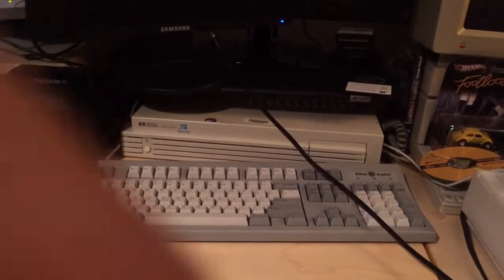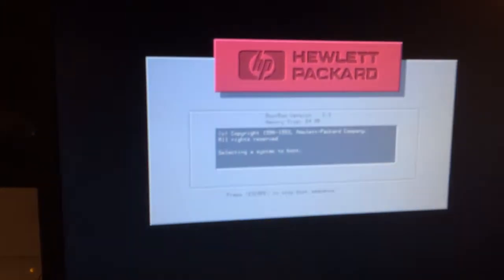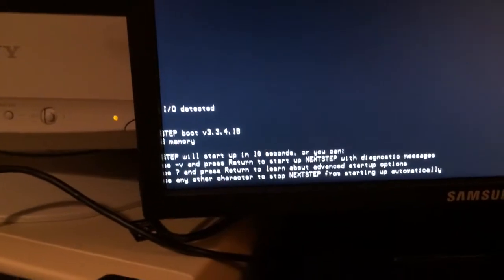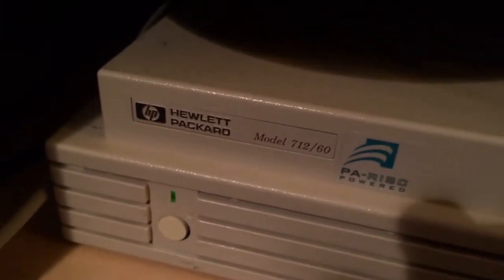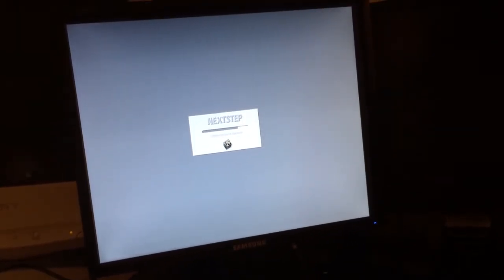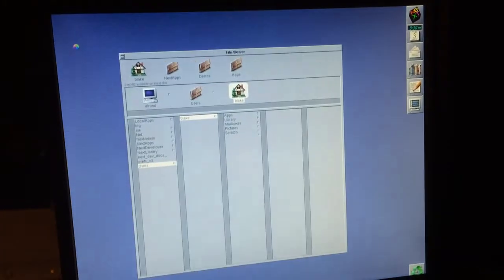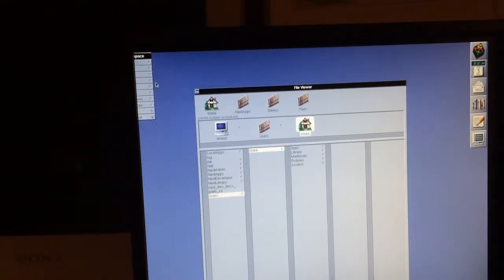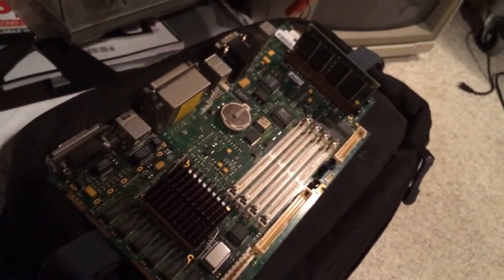Testing the HP 712/100 Upgrade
I upgraded my HP-9000 712/60 workstation (running NEXTSTEP) by swapping in a 712/100 board. 40MHz faster, 4x the L2 cache. Got the NOS board for $59 on eBay.

This is the first power-on after the upgrade.